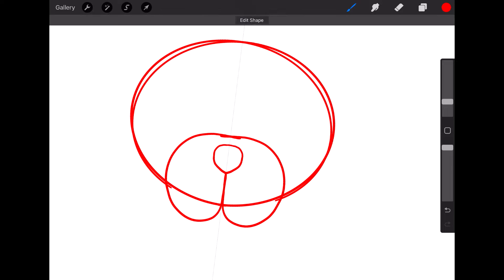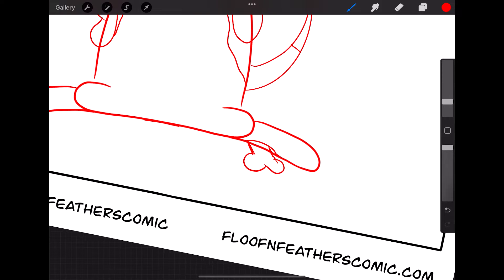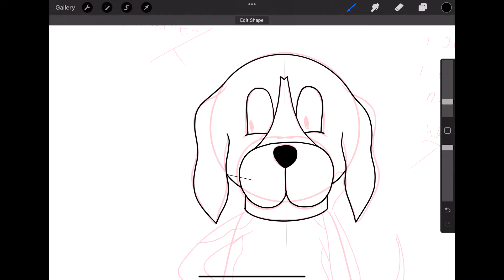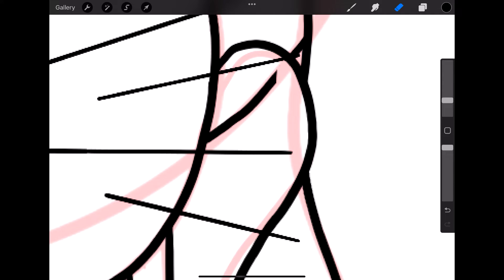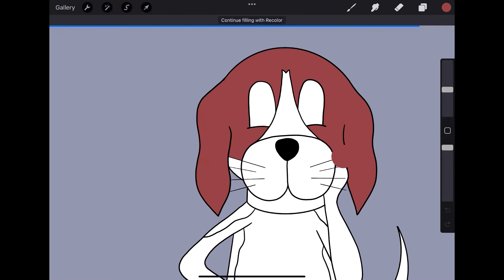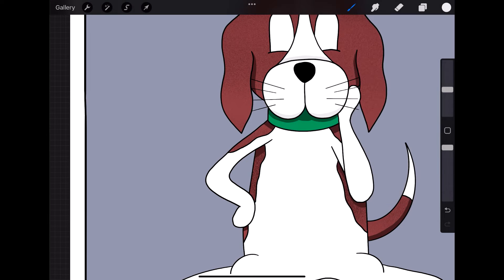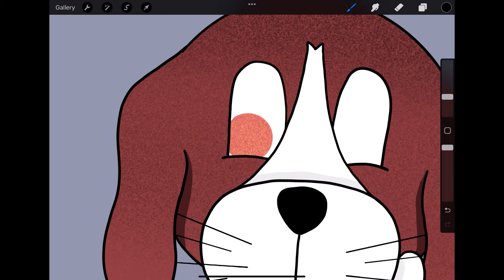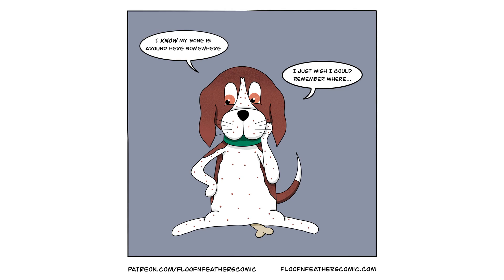Inktober Day 12: Forget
Happy Inktober everyone!
Stick around this month to watch as I bring (somewhat) daily Floof n' Feathers comics to life following this year's 2022 Inktober prompts!

Day 12: Forget

COMMISSIONS:
4-panel custom pet comic: $50, additional panels @ $10 each

Custom pet stickers:
3-inch sticker: $10
5-inch sticker: $12
7-inch sticker: $15